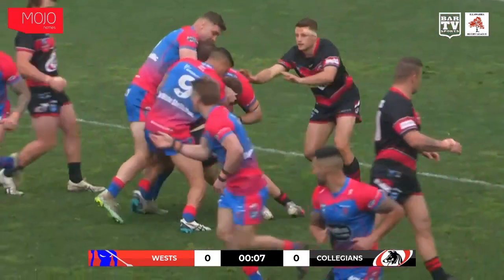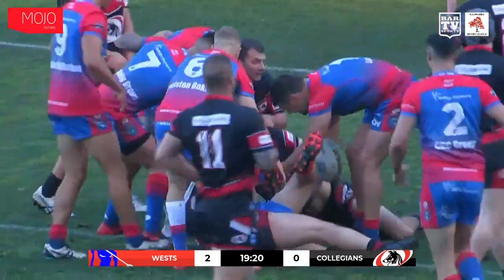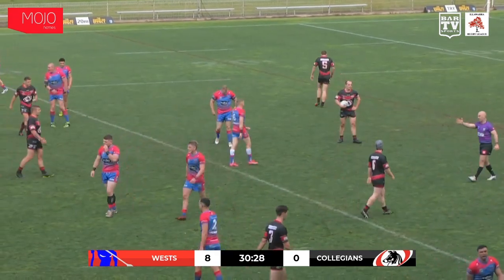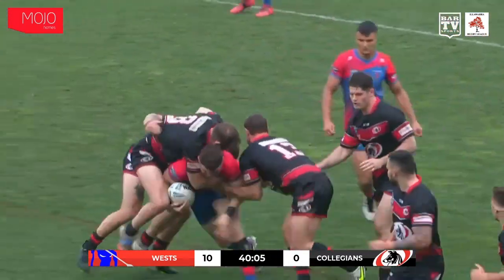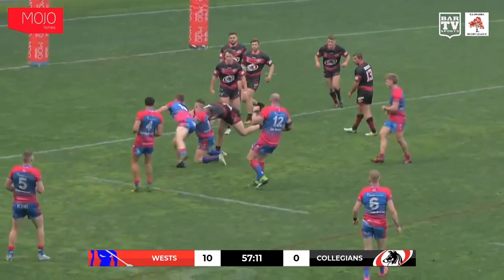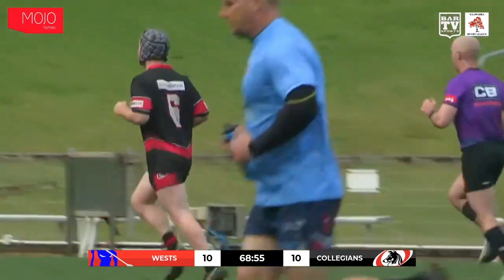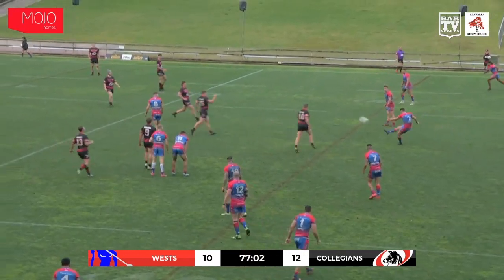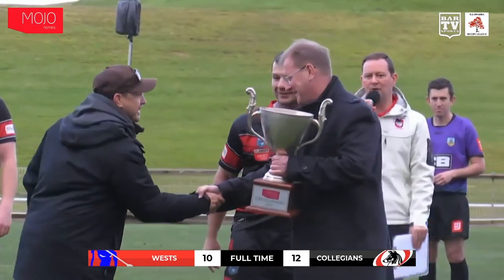Western Suburbs Devils v Collegians - Grand Final Highlights | Illawarra Rugby League 2022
Illawarra Rugby League 2022
Grand Final Highlights
Western Suburbs Devils v Collegians

🏆🏉 BARTV SPORTS 🏉🏆
is an industry leader in producing and streaming high-quality content for grassroots and lower tier sporting competitions anywhere and everywhere. The possibilities are endless with Bar TV Sports as we can deliver your game to all corners of the globe or just to you - the choice is yours. Previously only available to elite sports, you can now review your performance in real-time or send your highlights to the world before the crowd has stopped cheering.

Our mission: 'Making your game the main game'.